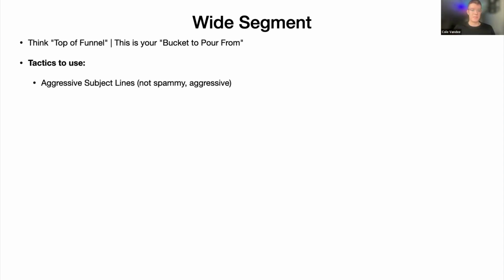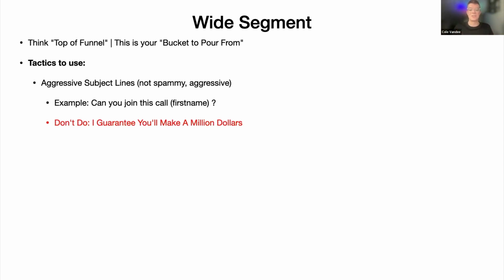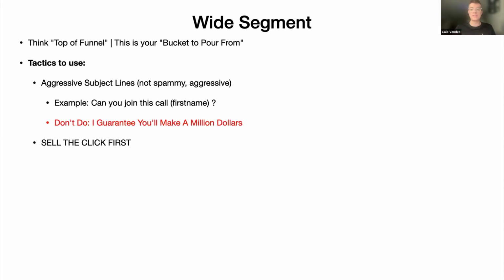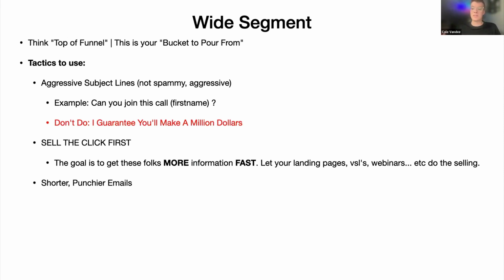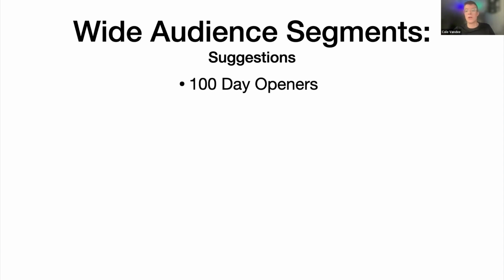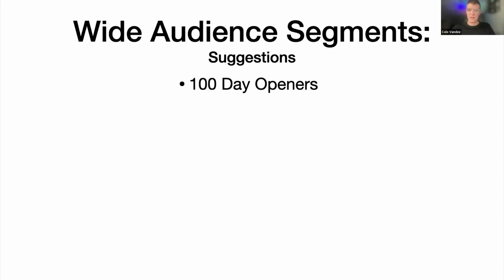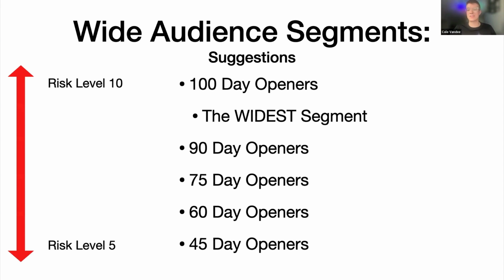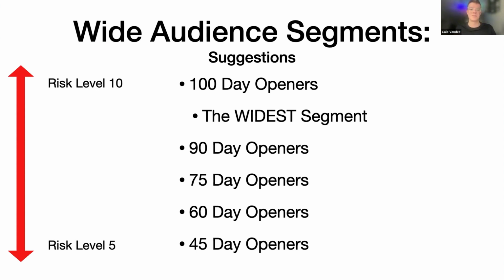Double Your Clicks Part 2 - Mastering The Wide Segment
I hope you enjoyed the first part of our mini-series, “Double Your Clicks From Every Email You Send.”

If you thought that was good, you’re going to love what’s coming next!

In Part 2, we’re diving deep into the very first segment you should be emailing—the wide segment.

This segment is crucial for setting the stage for your entire campaign, and getting it right can make a huge difference in your results.

Here’s what we’ll cover in this video:

The Goal with the Wide Segment: Understand the primary objective when emailing this group and how it lays the foundation for your success.

Crafting the Perfect Subject Lines: Discover the types of subject lines that grab attention and encourage opens within this broad audience.

Writing Emails to Maximize Clicks: Learn how to structure your email content to drive engagement and get as many clicks as possible from this segment.

This video is packed with actionable insights to help you start strong with your campaigns and ensure you’re getting the most out of your wide segment.